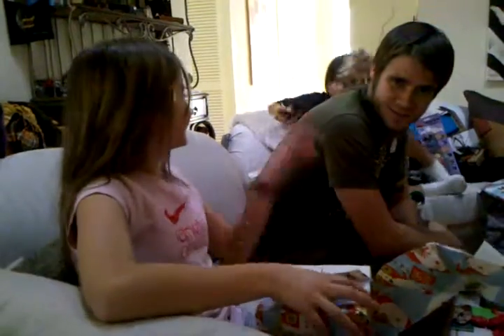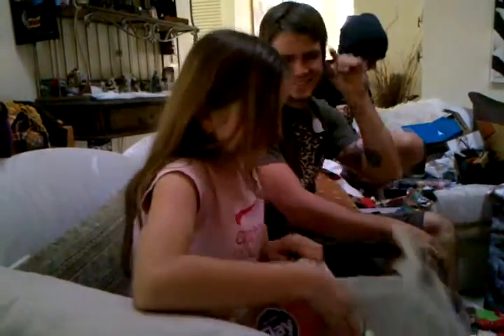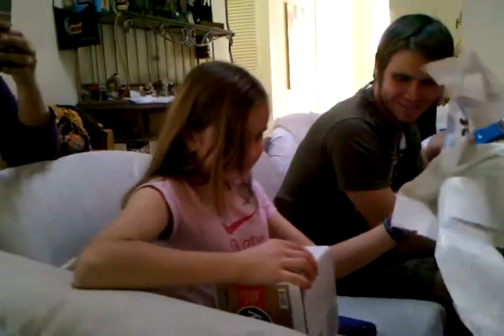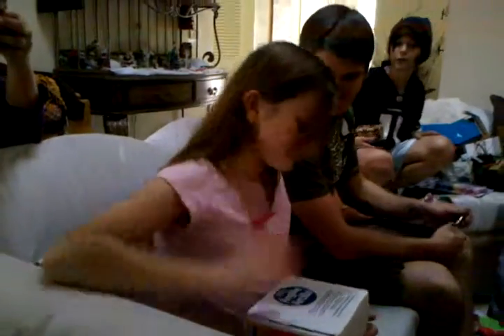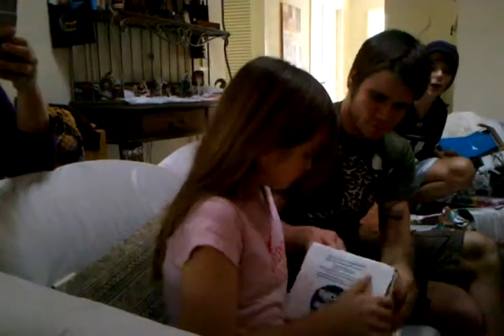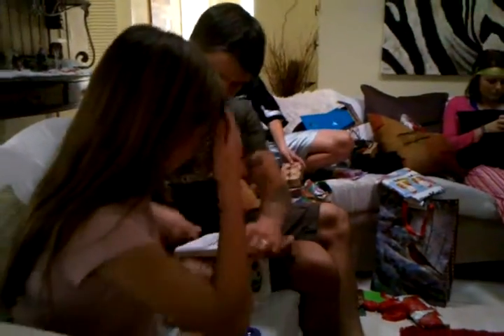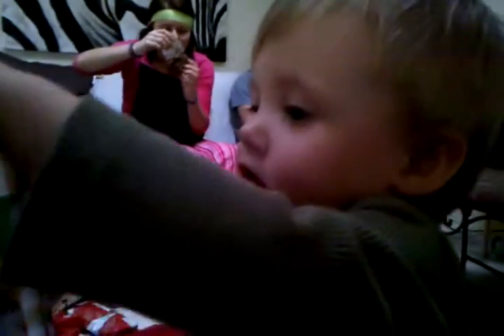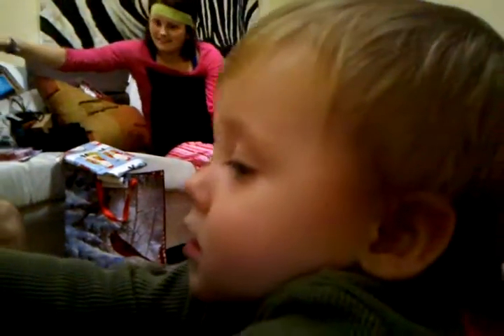Christmas at Lynda's 4